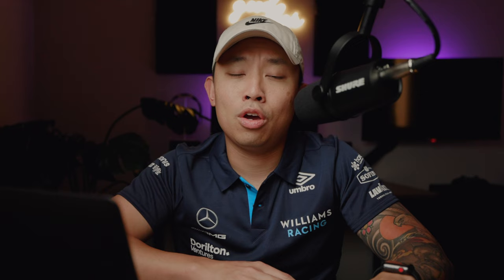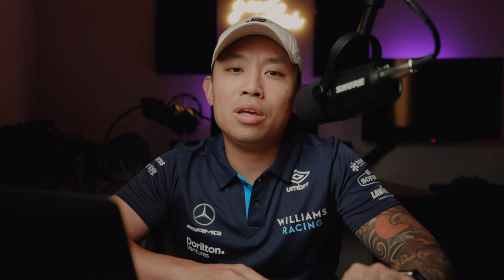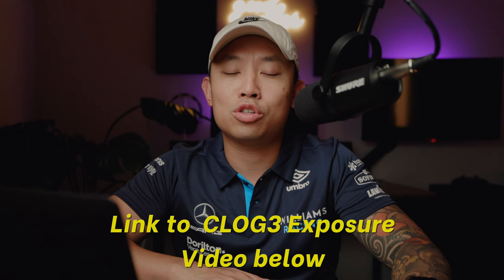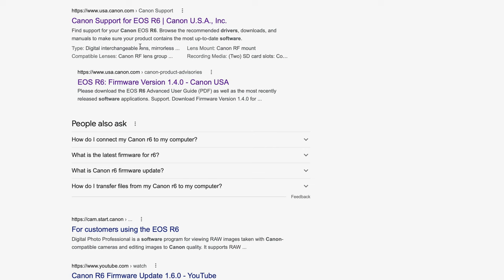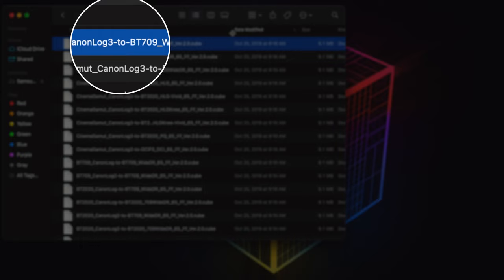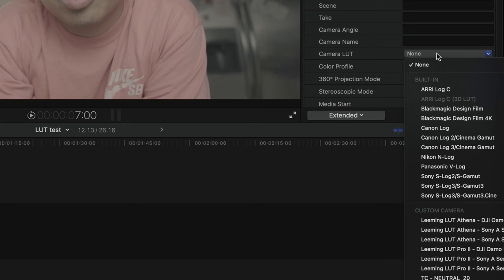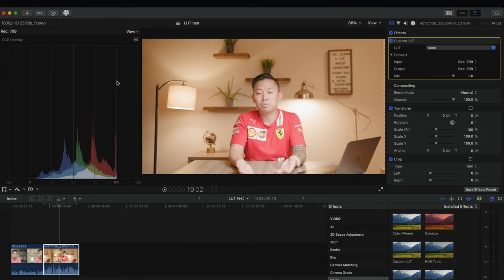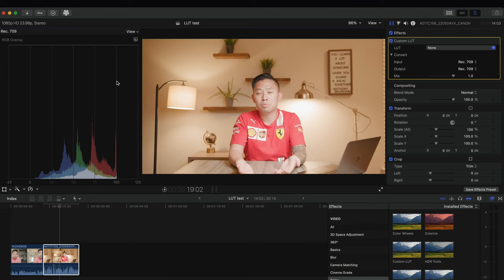Editing CLOG3 on Canon R5, R6, R3, C70 & R7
Here is my most basic process to edit and correct footage shot on Canon Clog and Clog3.  It was meant to be used with properly exposed footage.  If you haven't seen "Exposing CLOG3..."  the link is below.

00:00 Intro
01:22 Who is this for
02:50 Exposure & White Balance
04:31 Canon LUT
07:28 VIdeo Scopes & Basic Slider Adjustments
11:26 Conclusion

Lexar UHS II SD cards
Canon R7
Canon R6 Mark II
Saramonic Lavalier Mics
Compact Key Light
Editing Laptop
Rode Podmic